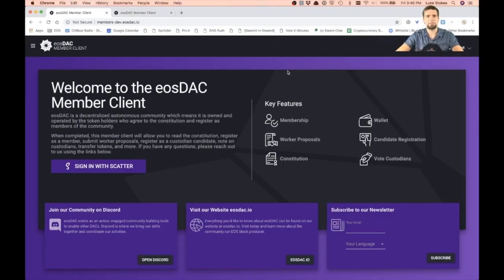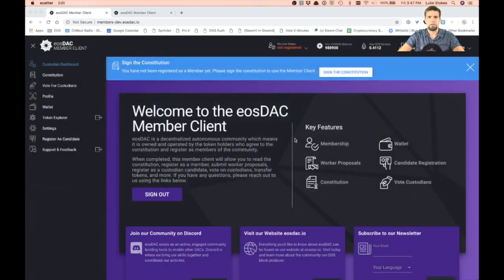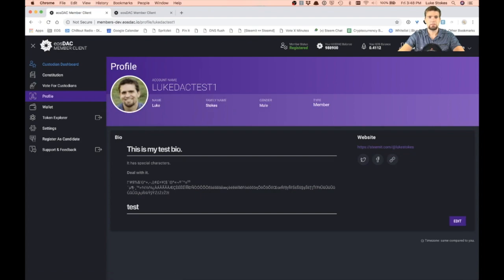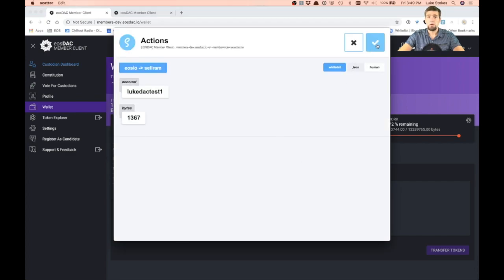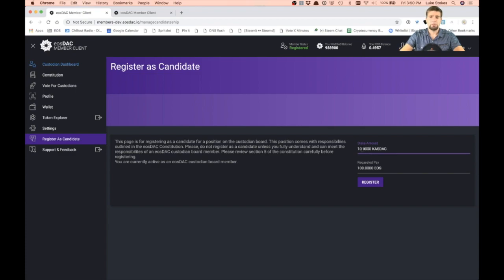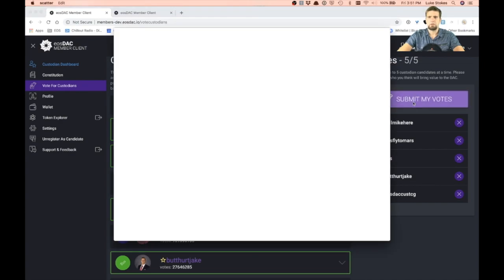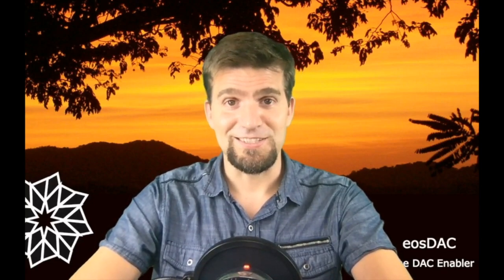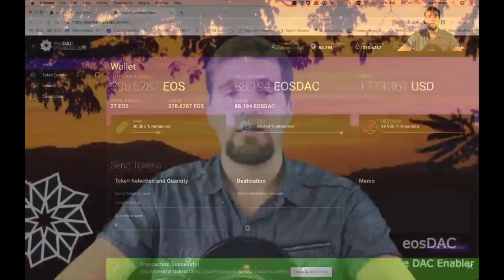eosDAC Member Client Demo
This is a quick demo of the eosDAC Member Client.

If you have an account on the EOS Jungle testnet, you can interact with it yourself

If you own EOSDAC tokens but have not yet registered, please do so on the live version of the eosDAC Member Client